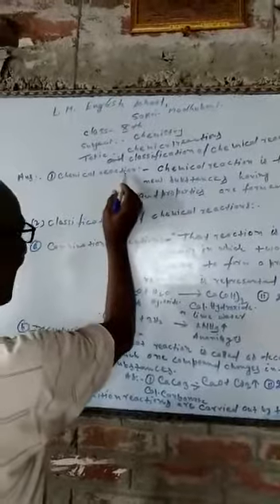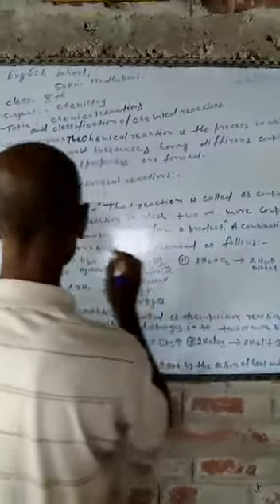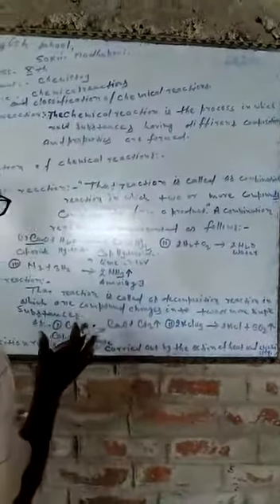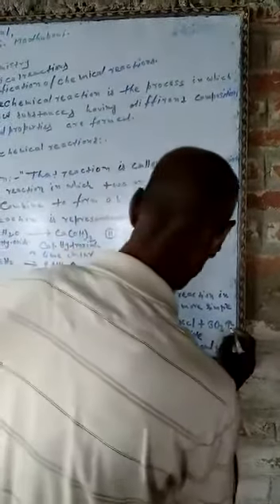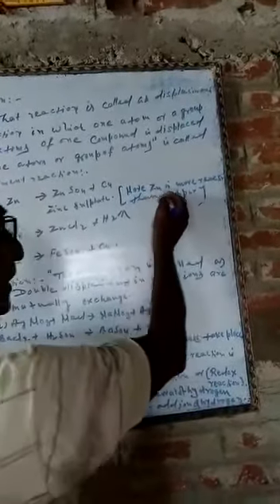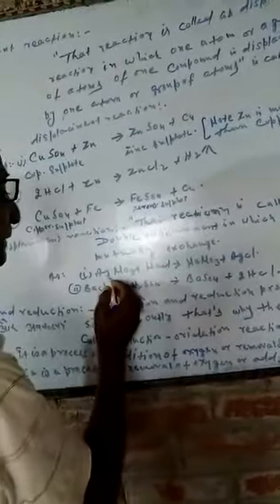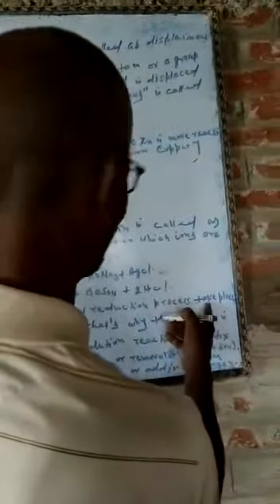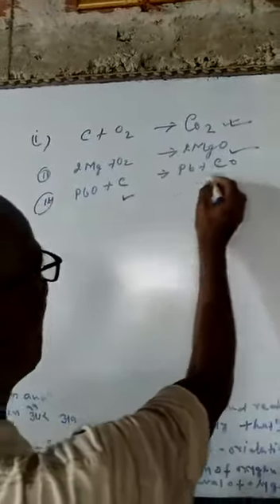LMES: Chemistry: 10th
Lute Millennium English School: Online Classes